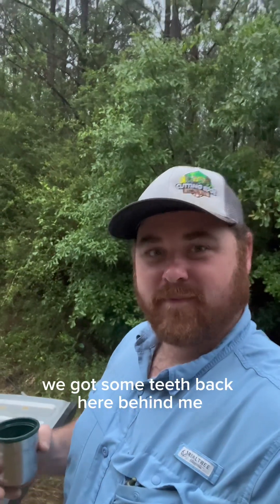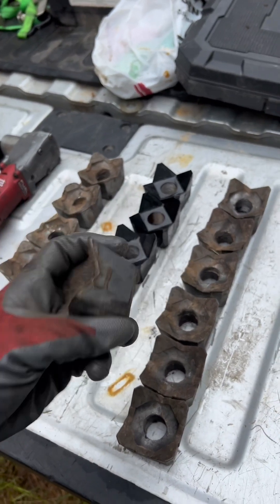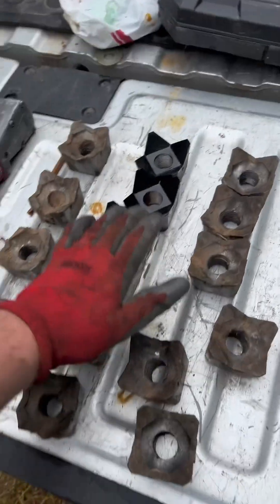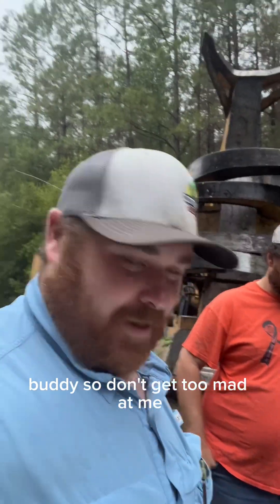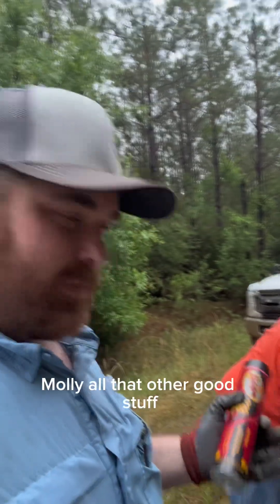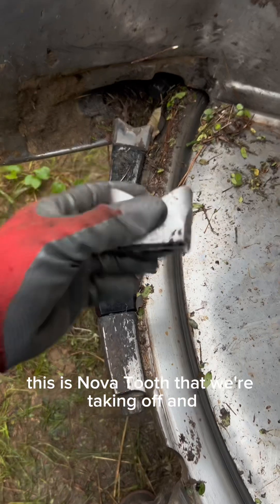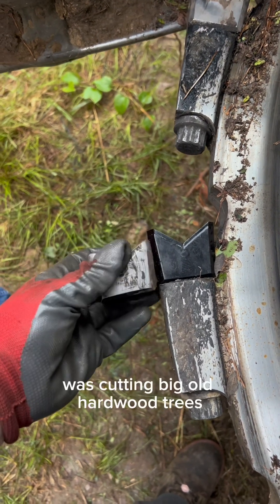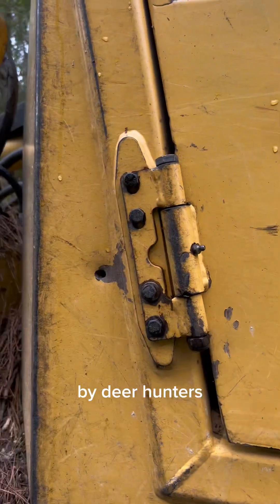Replacing Teeth On The Tigercat 724G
Explaining how we replace the teeth on the Tigercat 724G Fellerbuncher, the tools we use and everything else you need to know about saw teeth!